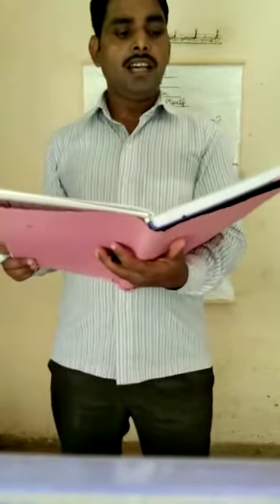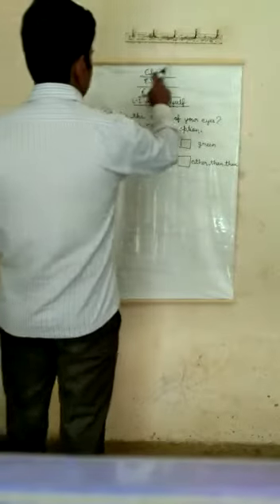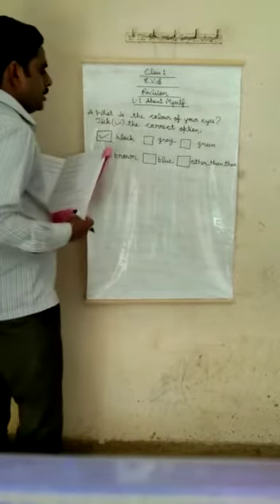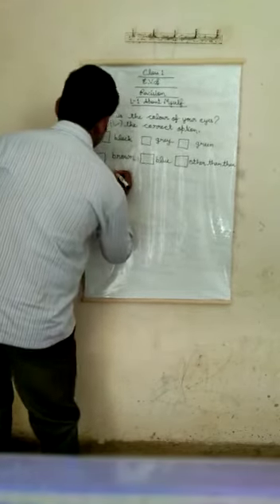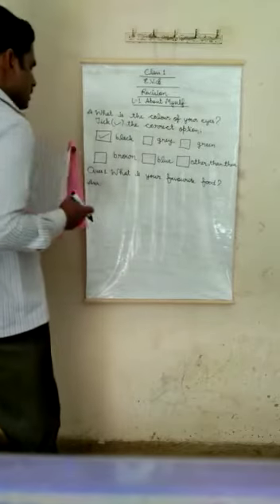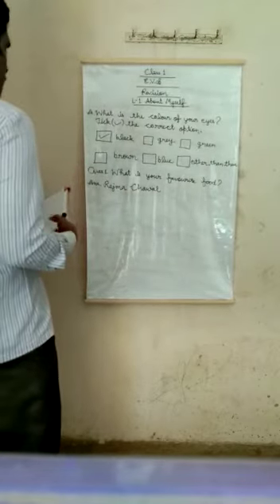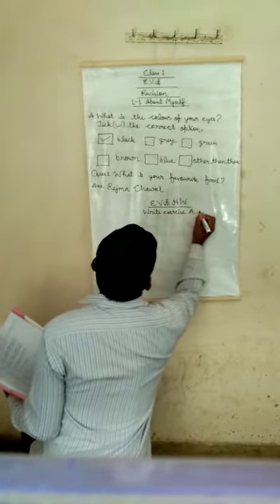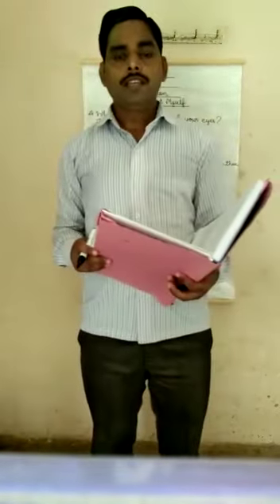Class 1 EVS VD-46 2109